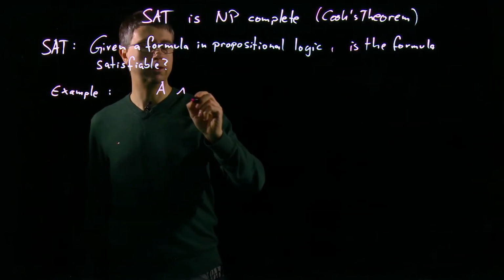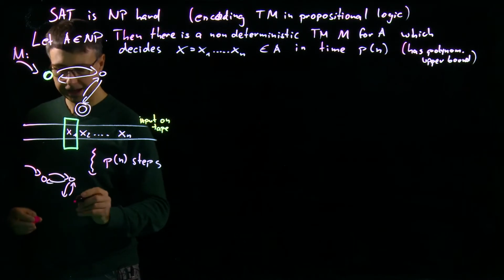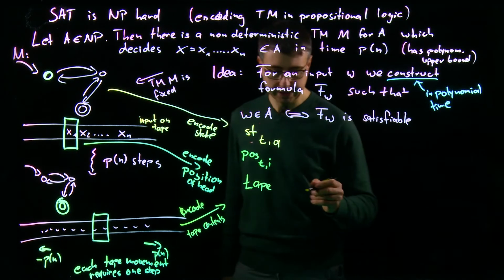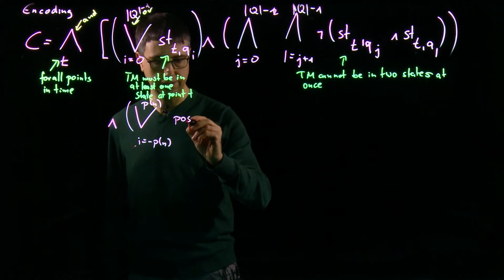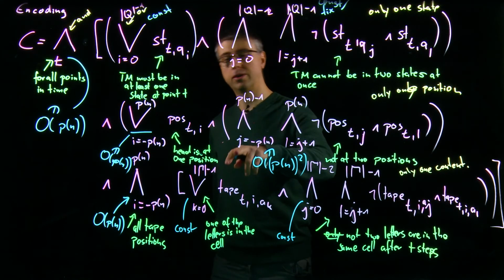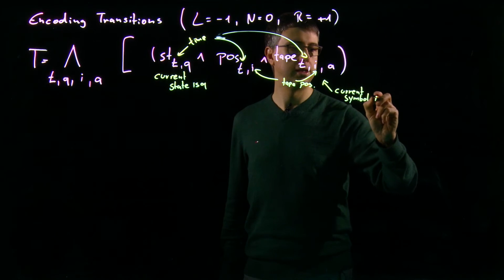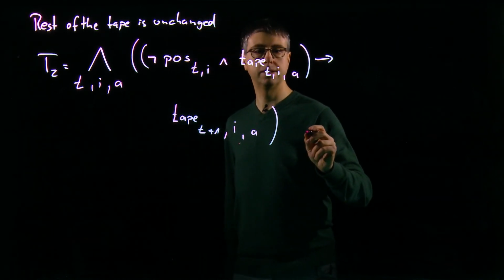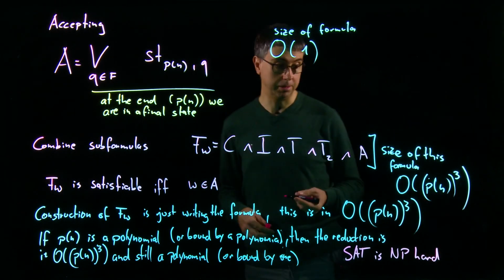Computability and complexity: SAT is NP complete